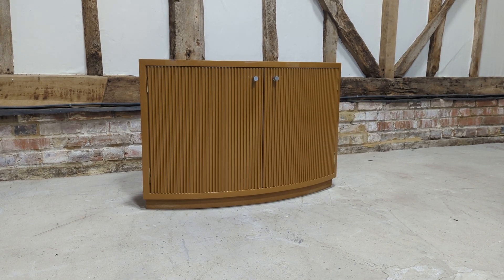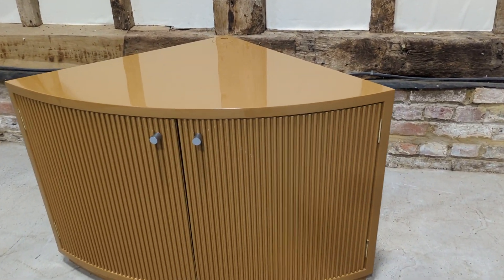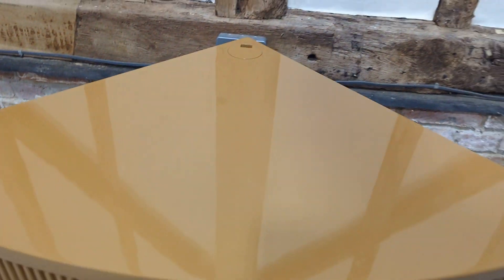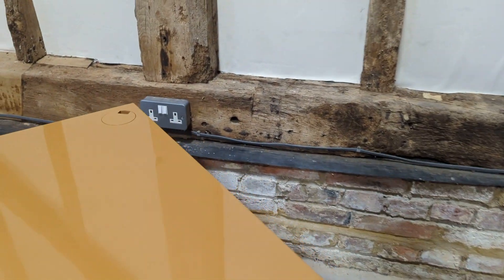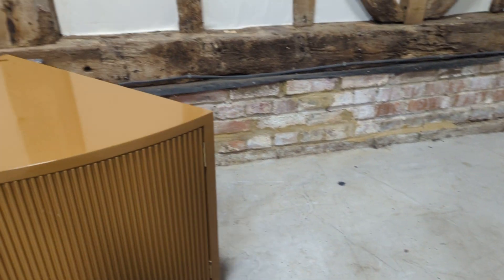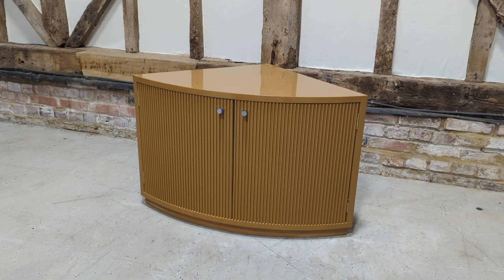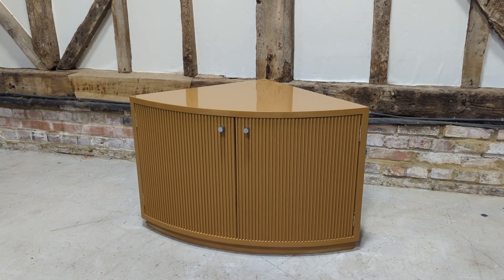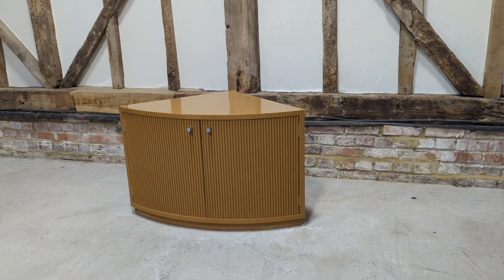Deco Mustard Corner Cabinet